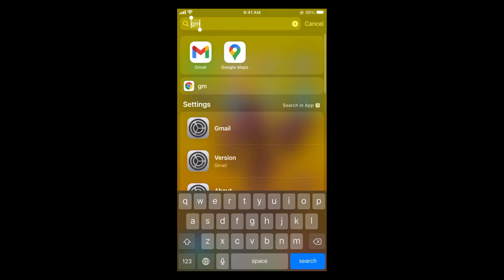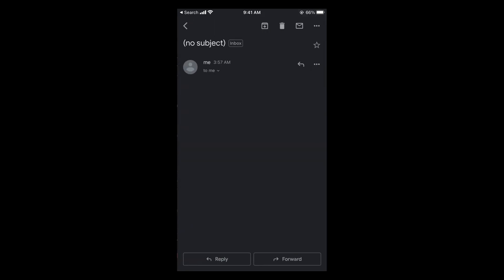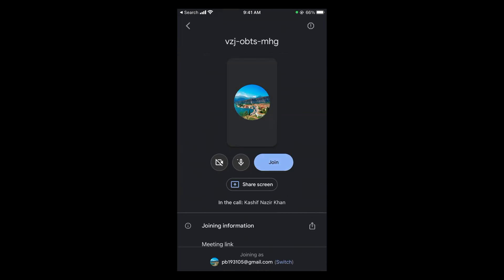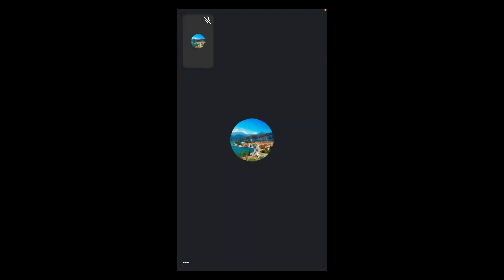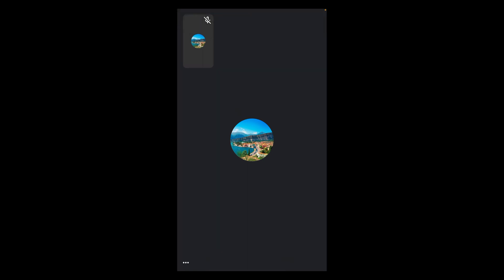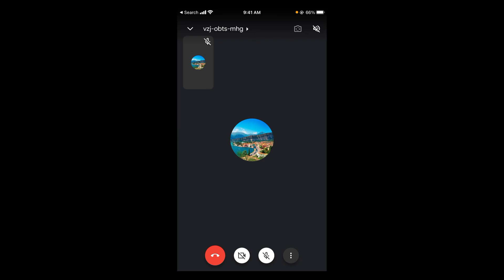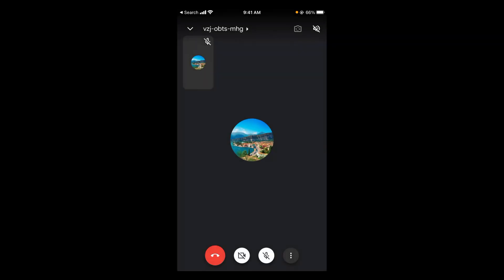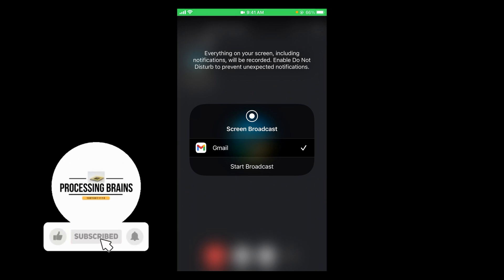How to Share Screen on Google Meet in Mobile (2021)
Learn How to Share Screen on Google Meet in Mobile. It is simple process share your phone screen with people on google meets.

0:00 Intro
0:05 Share Screen on Google Meet in Mobile